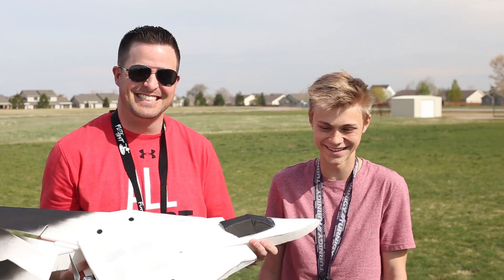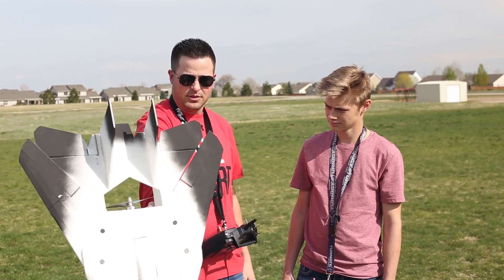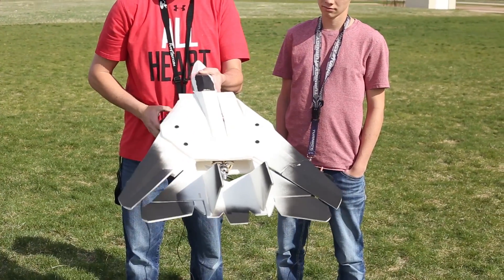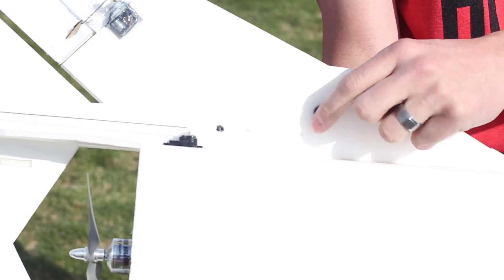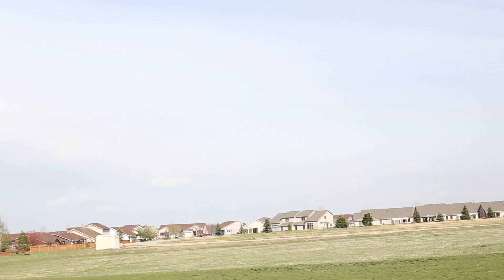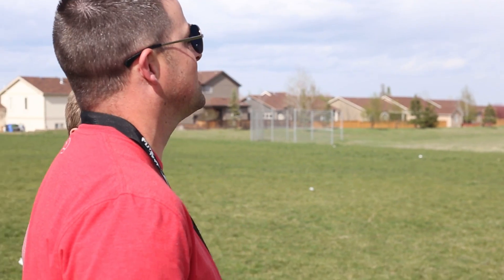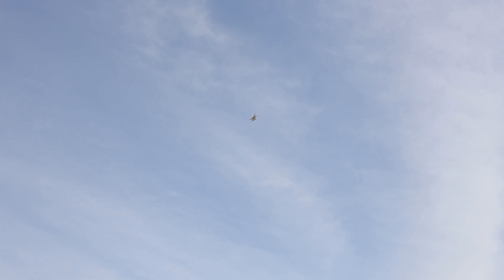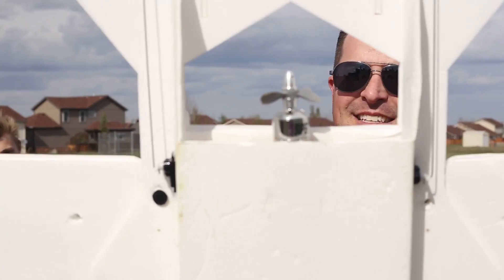MESArc - MF-14 Tomcat Prototype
Episode featuring Trent and his MF-14 Tomcat prototype!